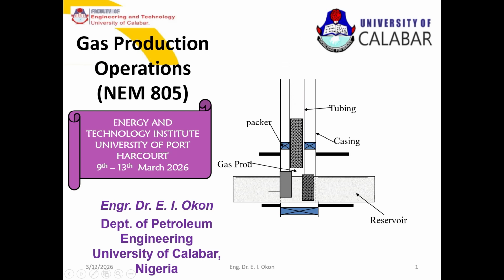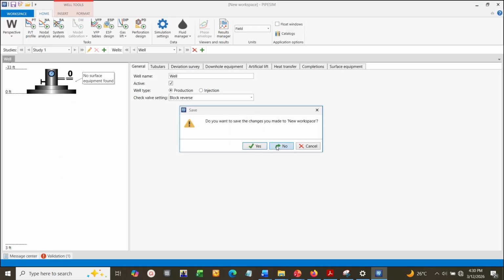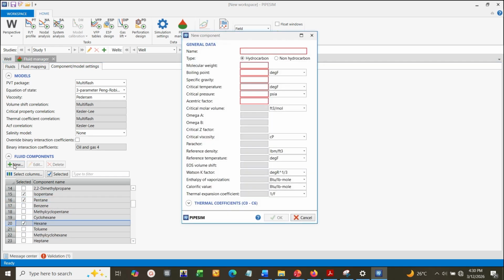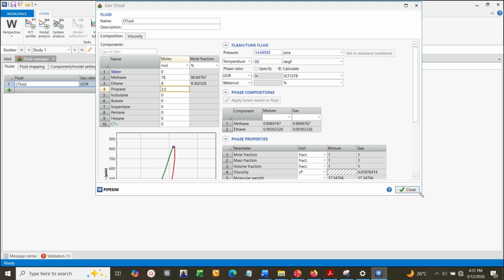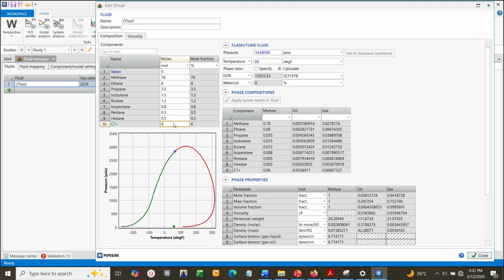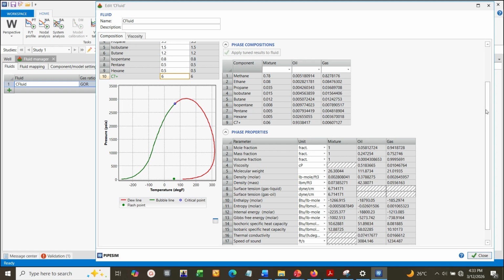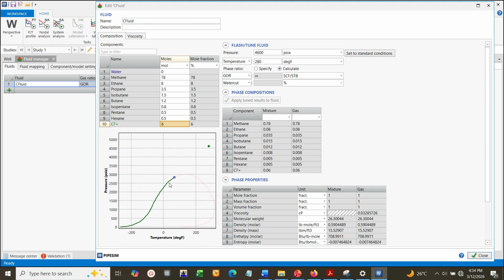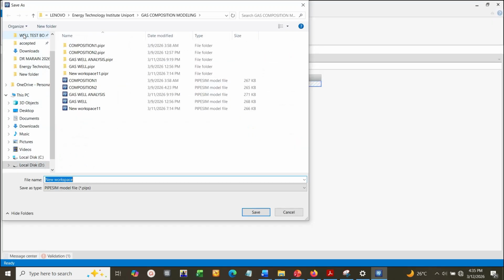COMPOSITIONAL FLUID MODEL1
Compositional Modeling for Gas Wells